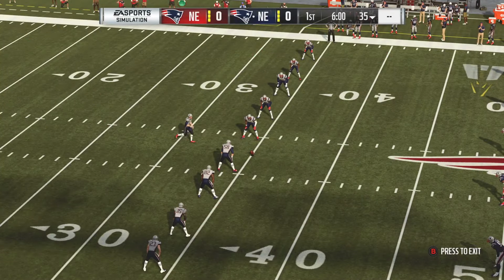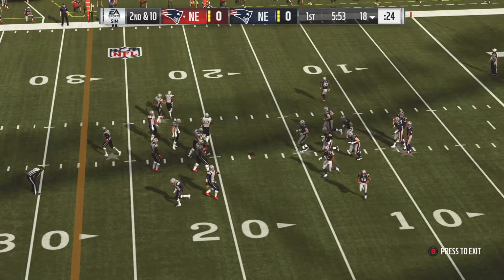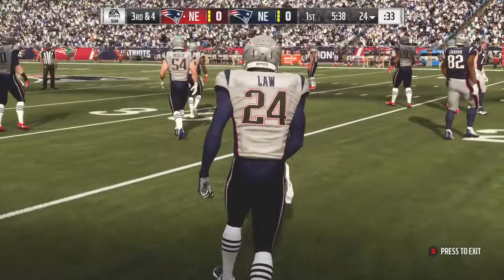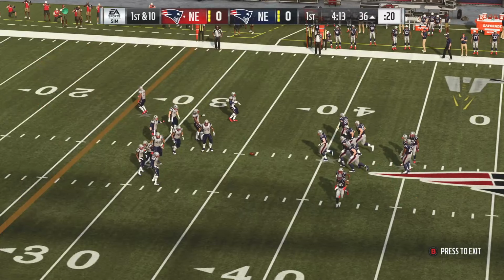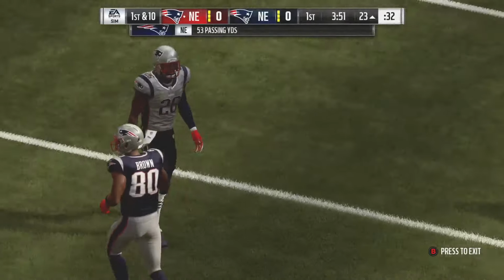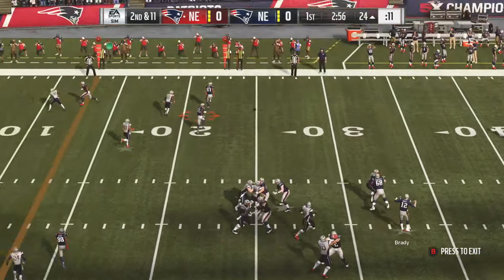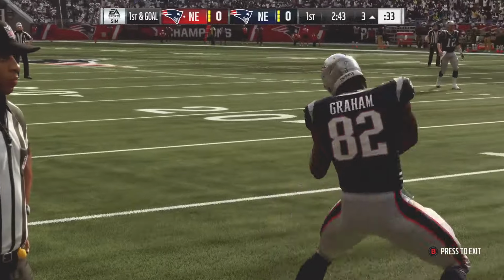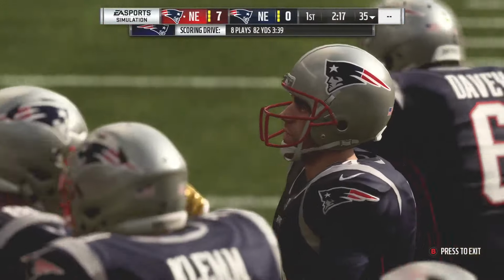(M19) Madden '05 Roster Test [Patriots]